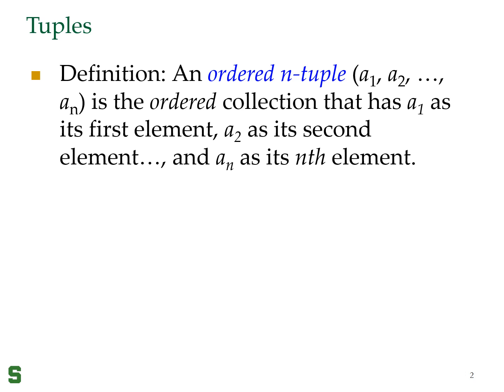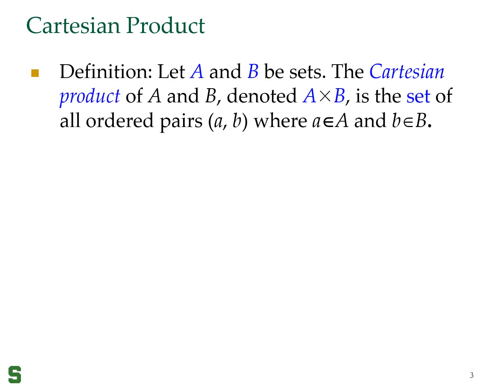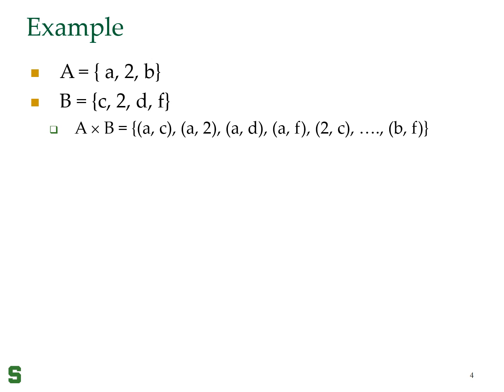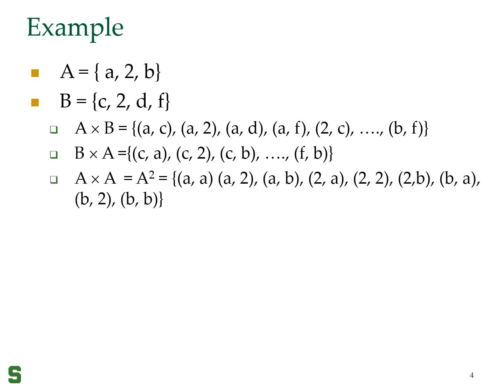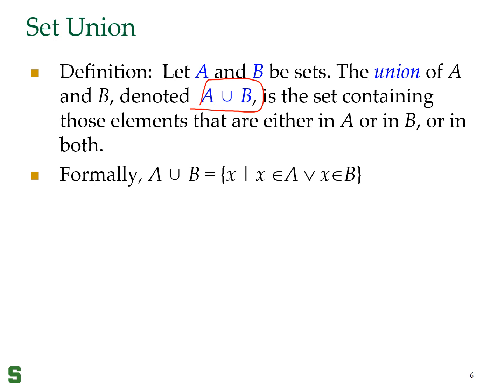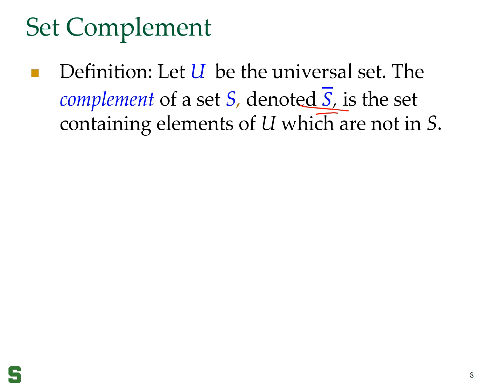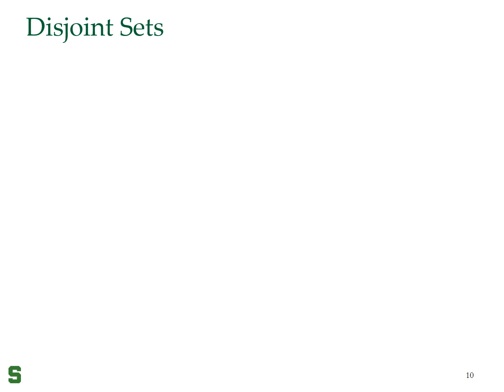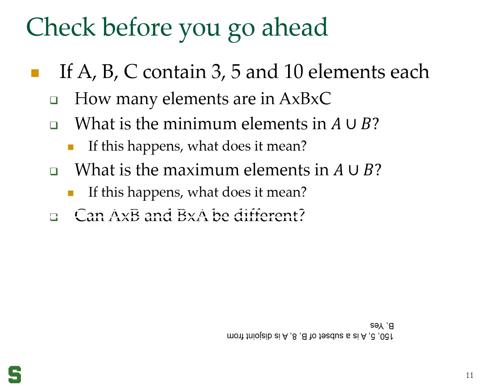20 B set theory introduction